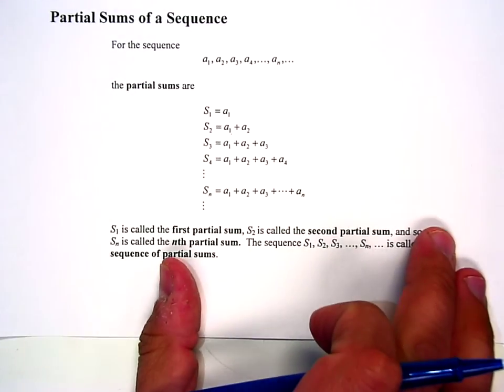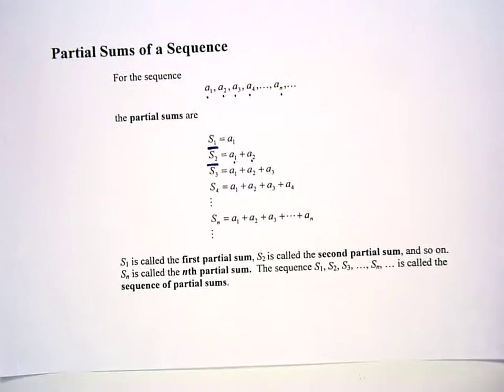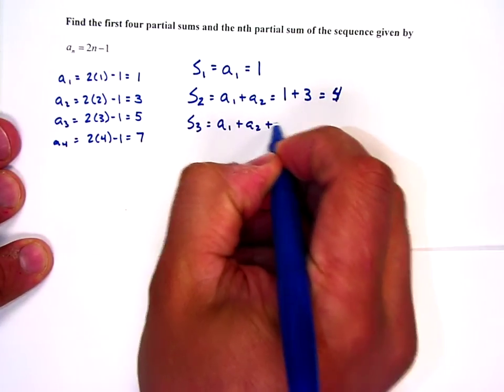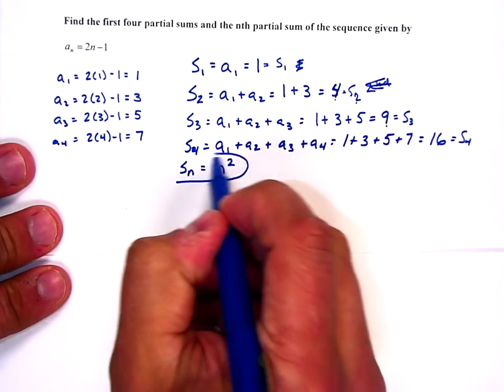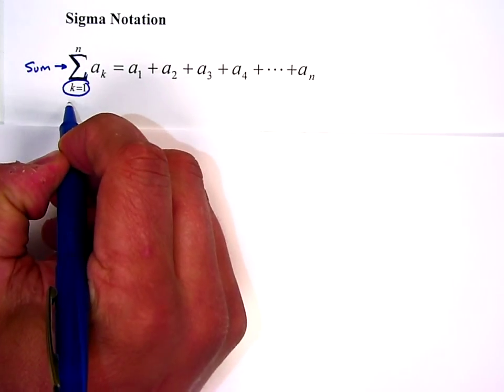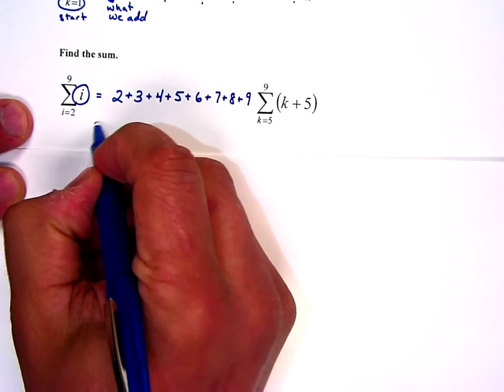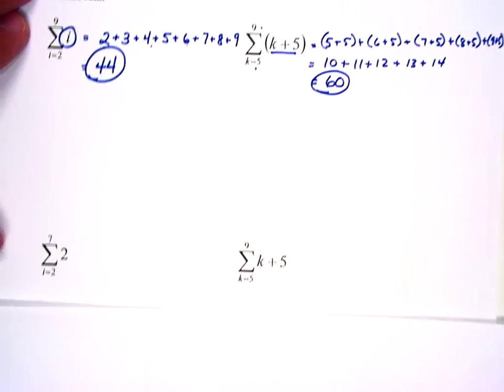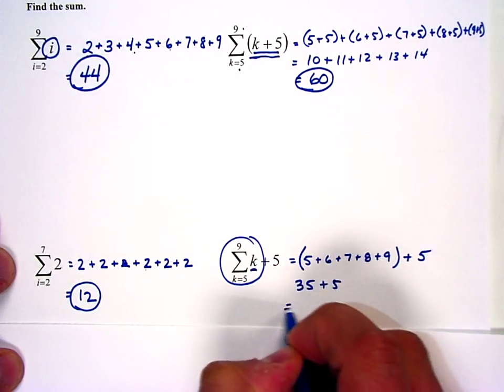PC - 11.1 Sequences & Summation Notation, Pt. 2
This is a brief lesson on sequences and summation notation.  There are a few examples of explicit and recursive formulas as well as partial sums and sigma notation.